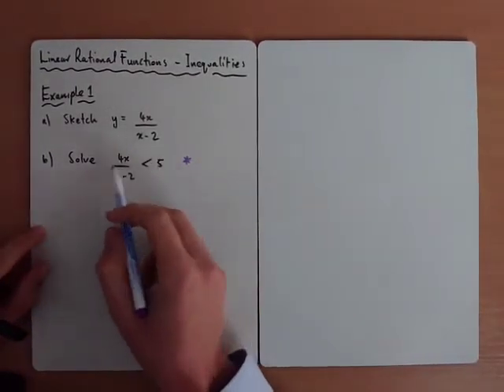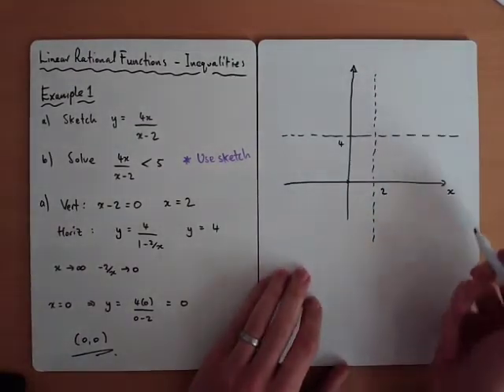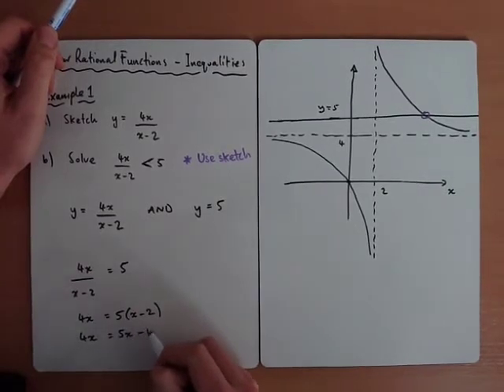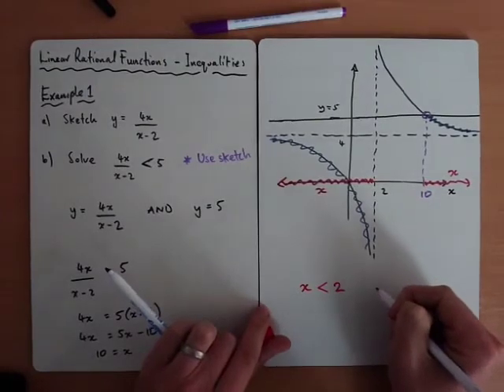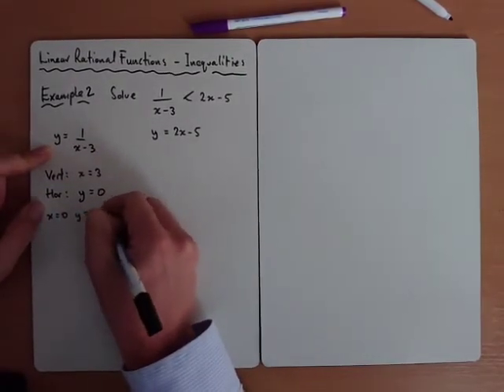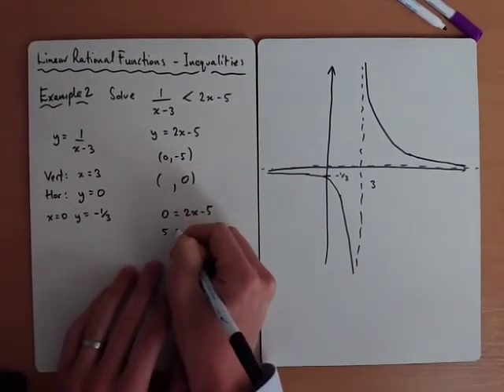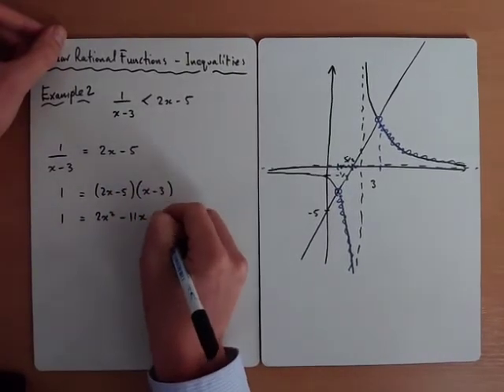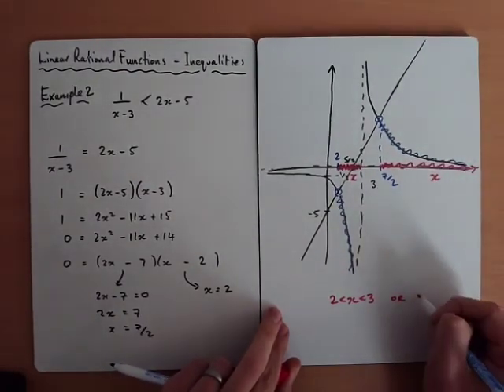Rational Functions - Linear Inequalities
Explanation and examples on solving Inequalities graphically with Rational Functions.